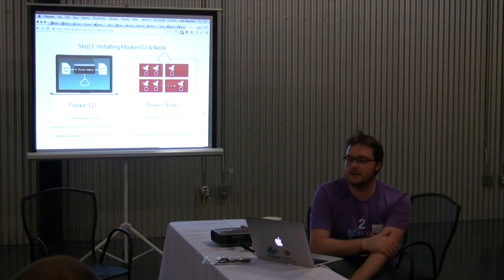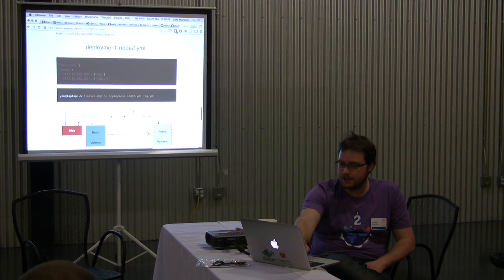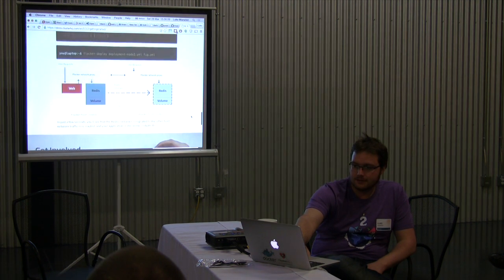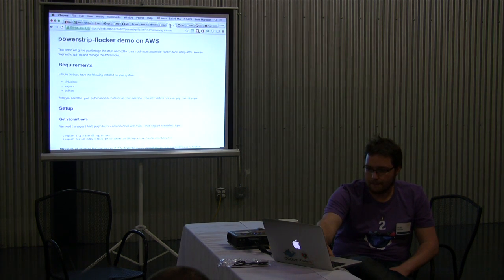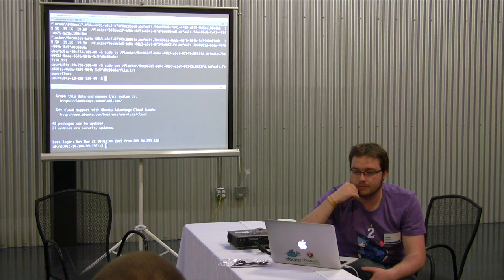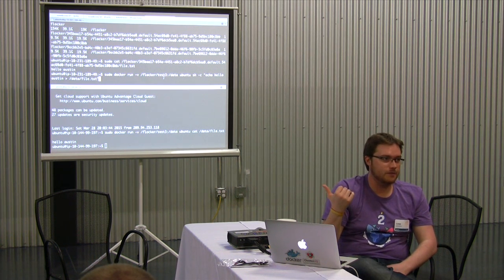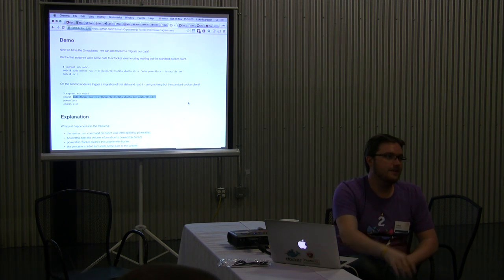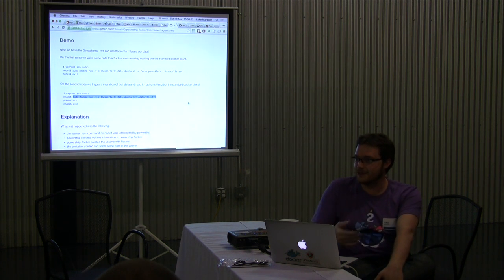Container Days open session: flocker and persistent data with your image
presenter: Luke Marsden, CTO ClusterHQ